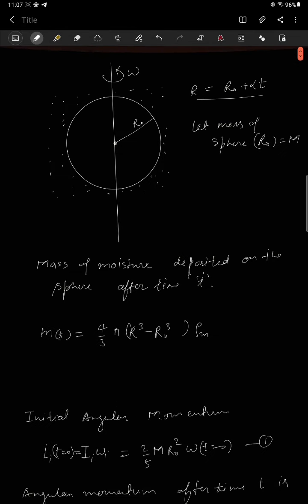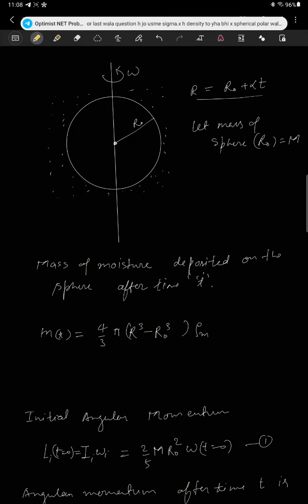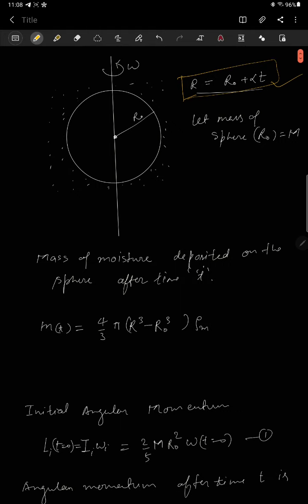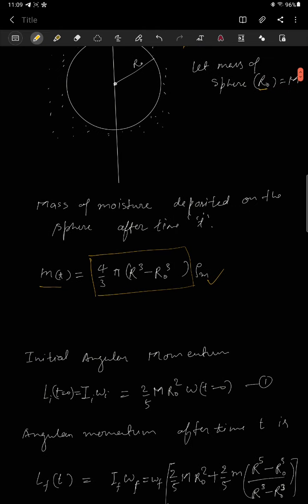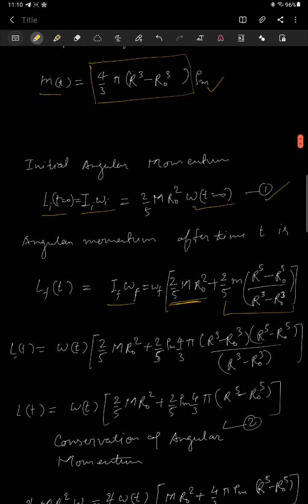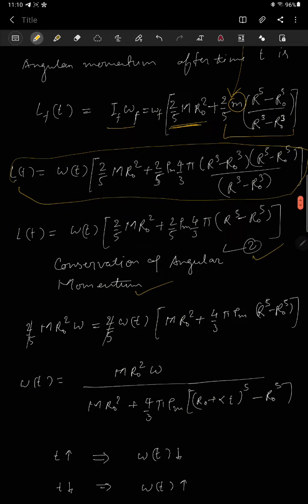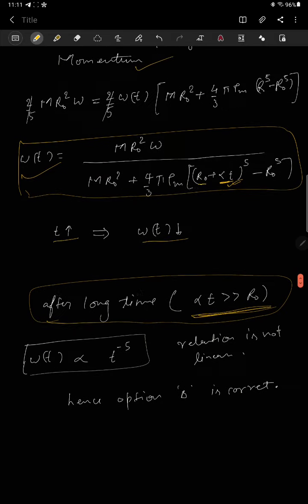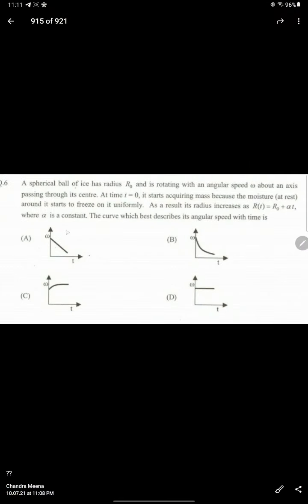Sphere Rotating in moisture's environment , find the angular velocity of the sphere after lime 't'